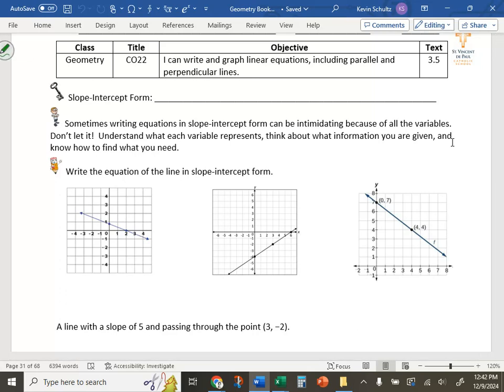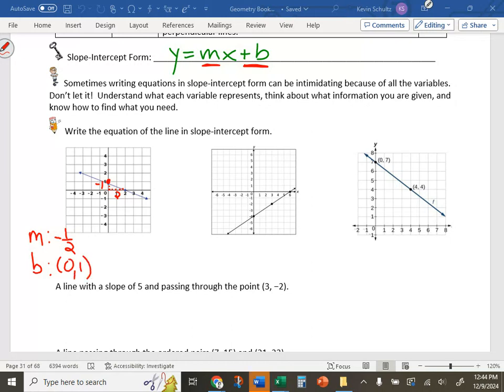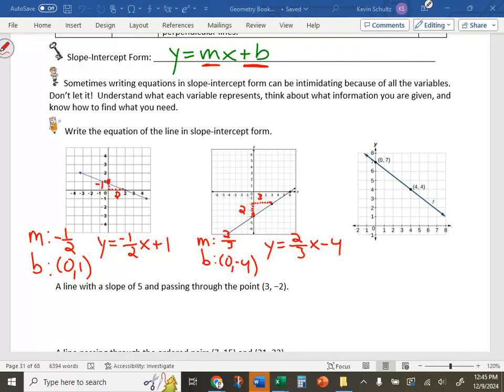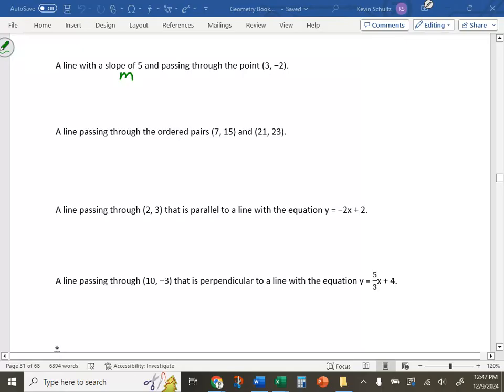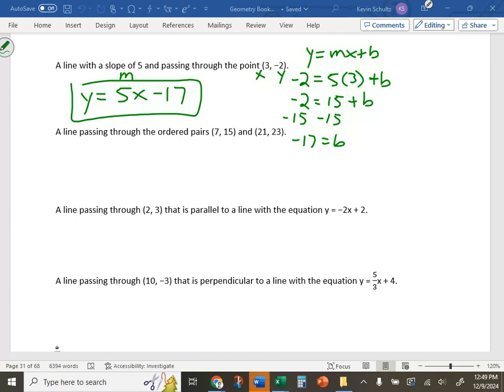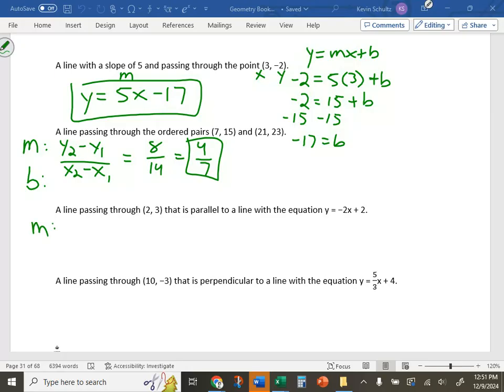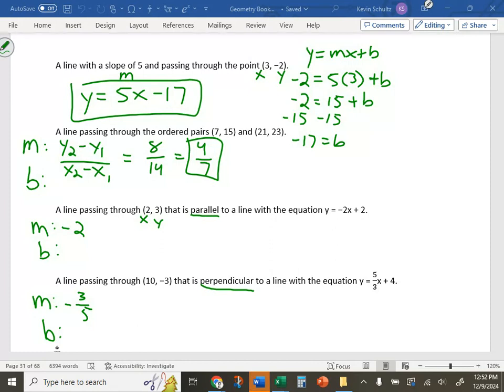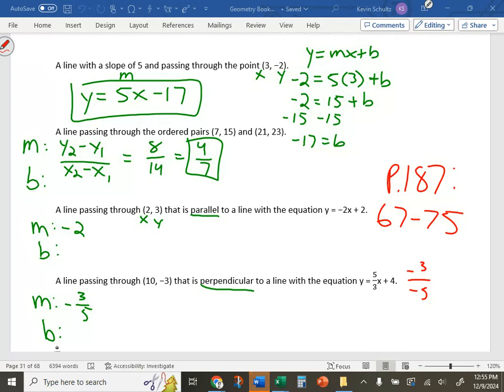Geometry 12/9/24 CO22...Writing Equations of Linear Functions